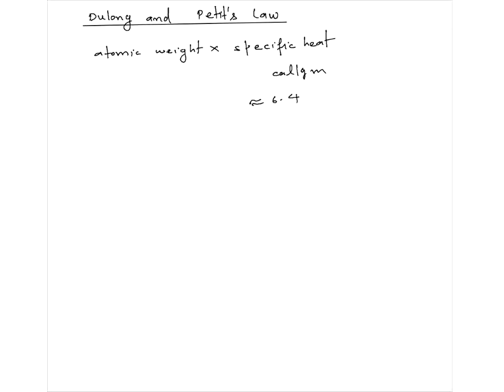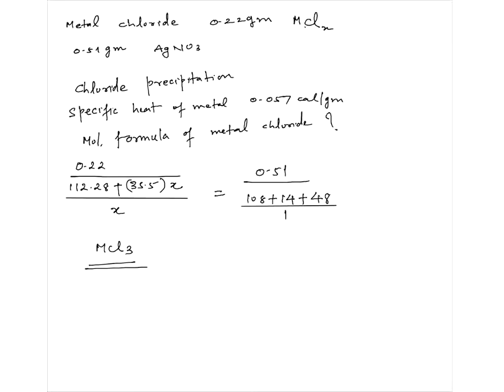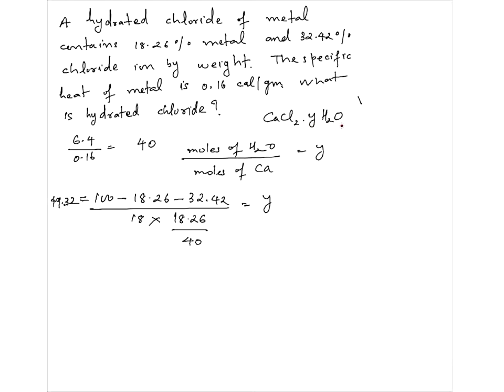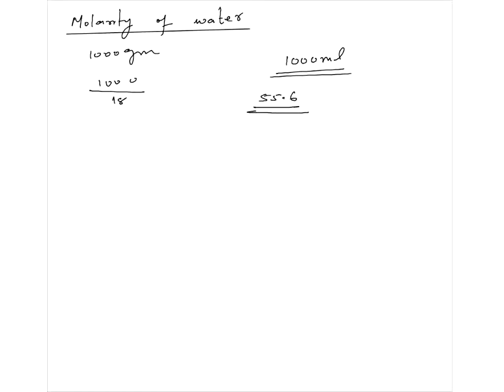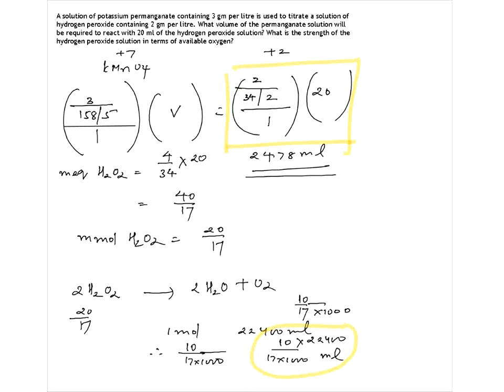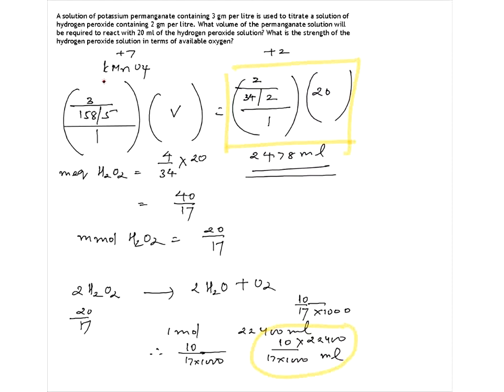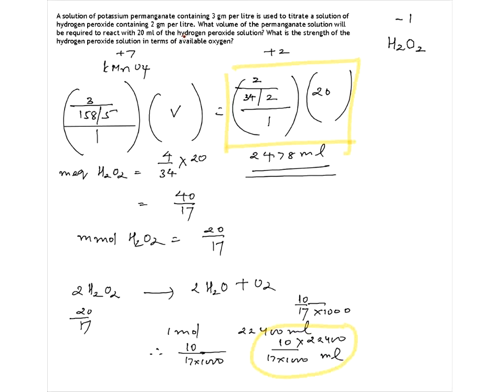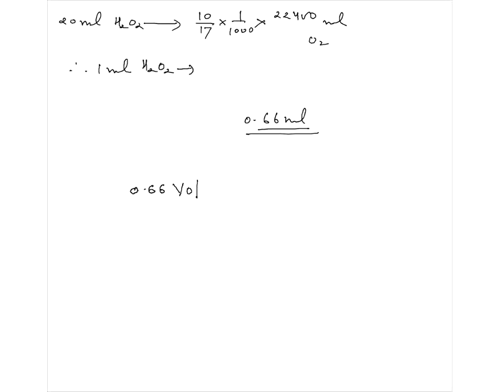Class 11 - Stoichiometry